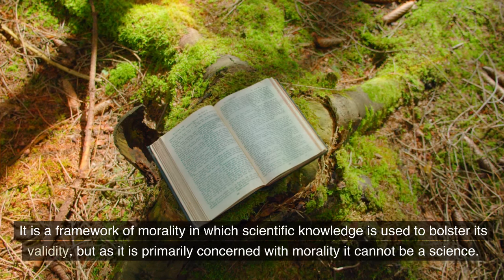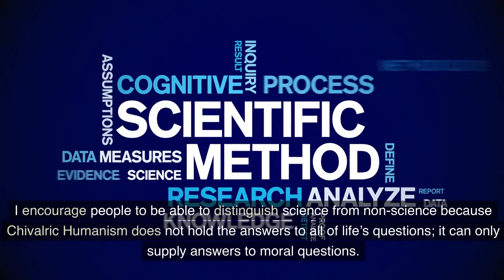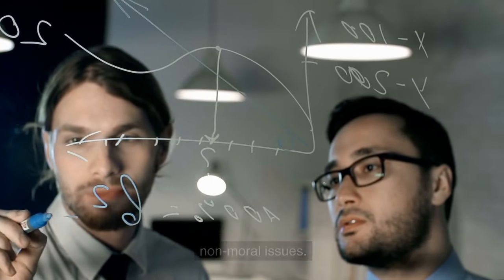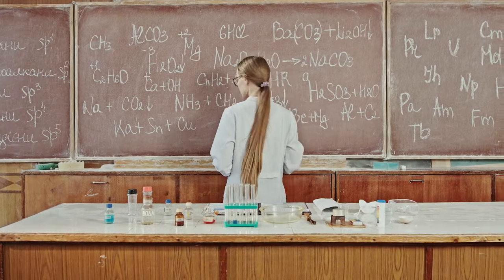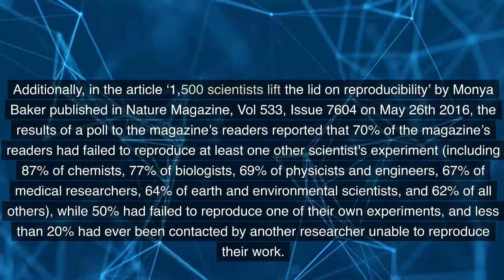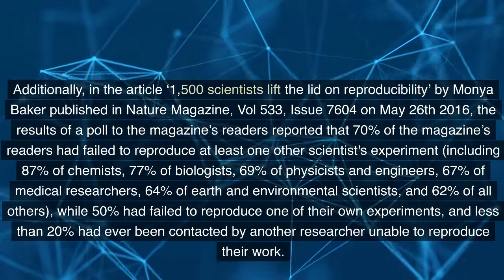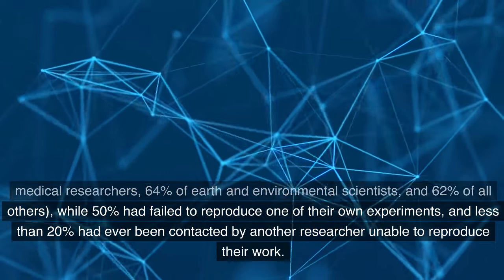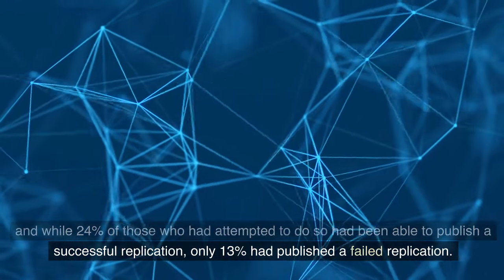Why Sociology is Not Real Science | Criticism of Social Science Replication Crisis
Learn more about Chivalric Humanism from the Book of Chivalric Humanism, available for purchase on Amazon.

The Book of Chivalric Humanism is a collection of essays and observations that contains the core principles of Chivalric Humanism and is the foundation of its philosophy and dogma. This is a moral framework for atheists seeking useful practical advice for how to live a virtuous and purpose driven life.

If you enjoy the books Good Without God by Greg Epstein, Humanism: A Very Short Introduction by Stephen Law, and The Good Book: A Secular Bible by A.C. Grayling, then you you'll enjoy The Book of Chivalric Humanism.

Are you interested in learning how to become a better, more successful person?
Do you want to obtain wisdom so you can make better decisions in your life?
Do you desire the strength of will to endure and overcome hardships?
Chivalric Humanism offers a path to all of this, and more.

Chivalric Humanism is a branch of naturalism philosophy; that is, it is rooted in the belief that only natural forces operate in the world. Chivalric Humanism is characterized by its emphasis on virtue and excellence while also stressing that its adherents become champions for the rights of others in order to serve the common good. It is a form of humanism that explains the role of humans in the world and prescribes a rewarding purpose for our lives.

What Chivalric Humanism seeks to do is create a new kind of chivalry for the modern age which promotes the sense of civic duty that is greatly lacking in other varieties of humanism philosophy books. It is through the purpose of civic duty that old and new chivalry can be linked together.

It must be noted that Chivalric Humanism is not a form of Christianity, as it does not promote metaphysical ideas. It does however use a variant of the cardinal virtues of Christianity, which themselves were based on the virtues of Greco-Roman philosophies. As a naturalistic philosophy, Chivalric Humanism provides logical reasons for why virtues should be cultivated in a person and how they promote the common good.

Atheists who were formerly Christians will find that Chivalric Humanism promotes many of the same moral behaviors that Christianity does, without metaphysical justifications for why these behaviors are good. Instead, Chivalric Humanism promotes the use of logic and the employment of the scientific method to validate its moral beliefs.

Chivalric Humanism also promotes that atheists should strive to live a virtuous life. Virtues serve as some of the most important rules for Chivalric Humanists; these rules being necessary because attempting to calculate the consequences of actions during the moment one needs to make decisions will frequently result in a person making hasty decisions that result in less than optimal courses of action being pursued. In summary it is difficult to remember the many rules of proper conduct a person should abide by in order to be a good person.

By instead following the principles of virtues that describe the type of character a person should strive for then an individual has a very flexible rule structure that can accommodate many different kinds of scenarios. Essentially by focusing on being a good person then the right actions will follow.